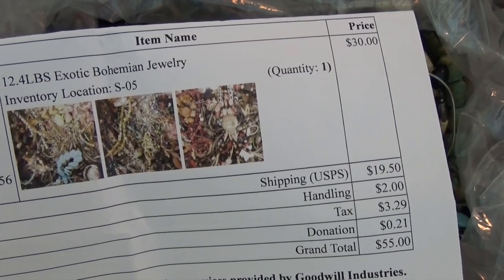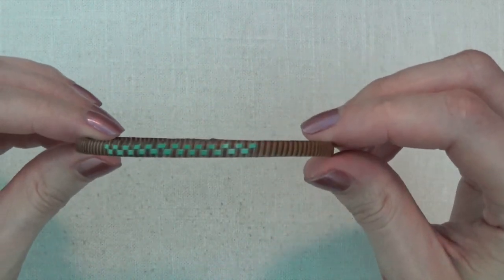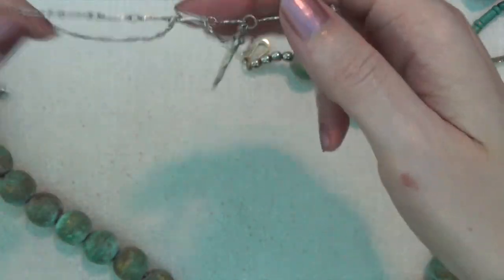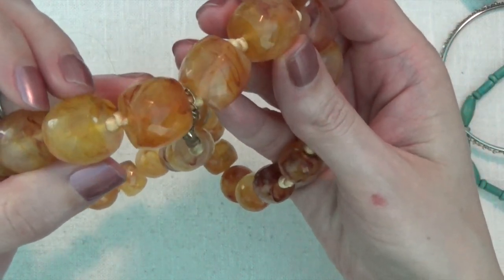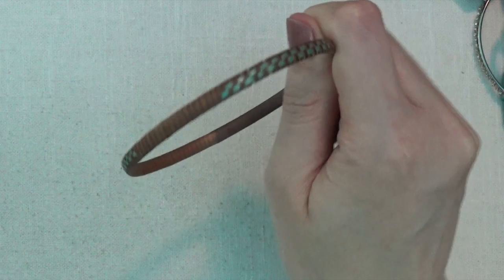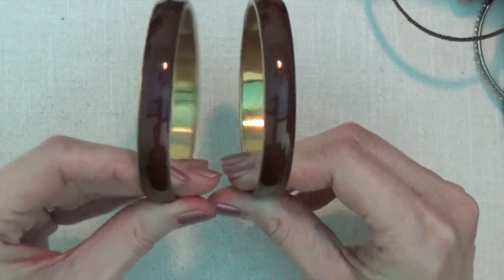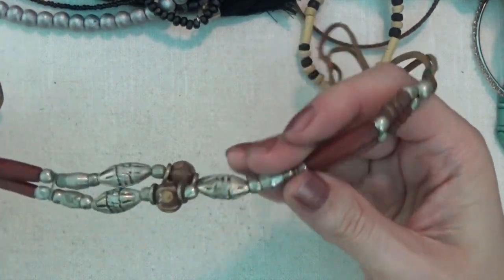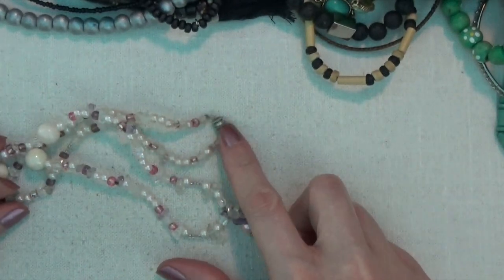54. Jewelry Unboxing. 12 LB Goodwill Boho Jewelry. Part 1 of 3.